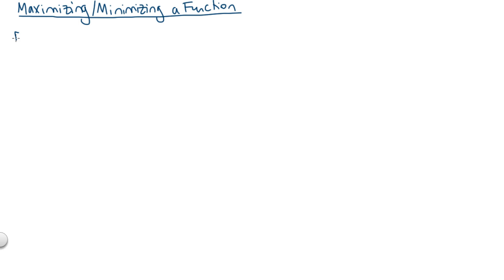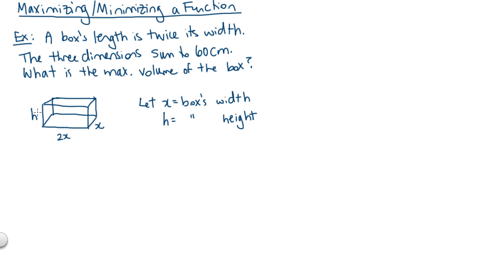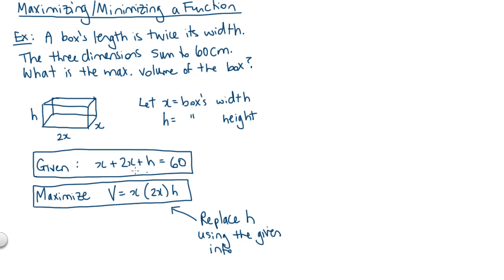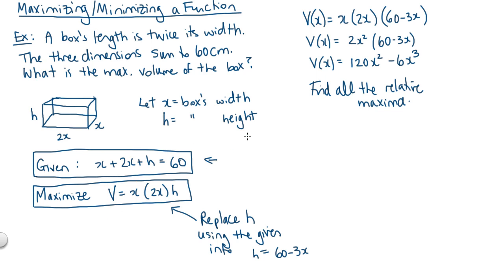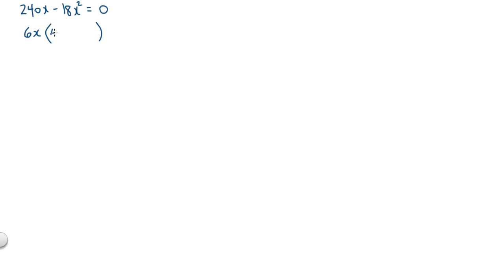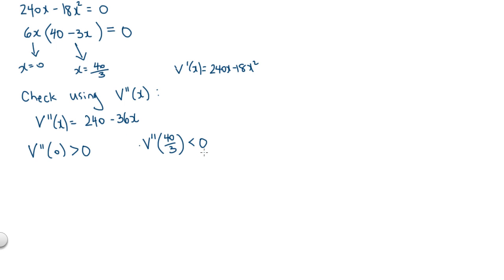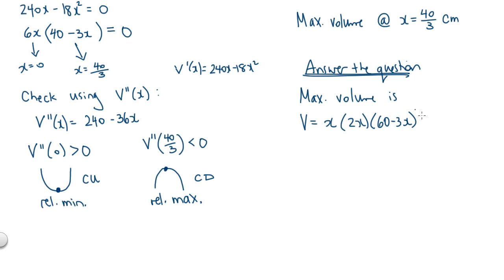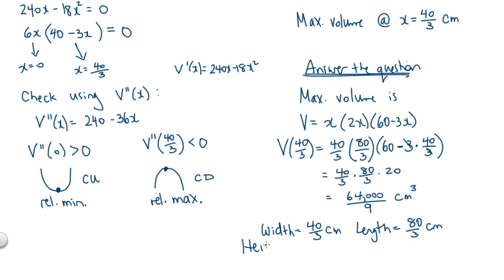Maximizing or Minimizing a Function.mp4